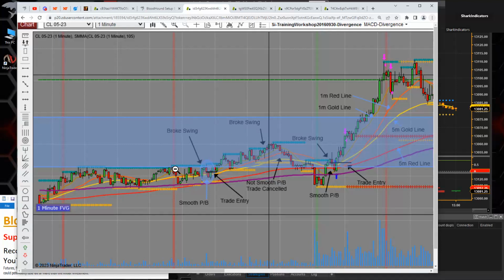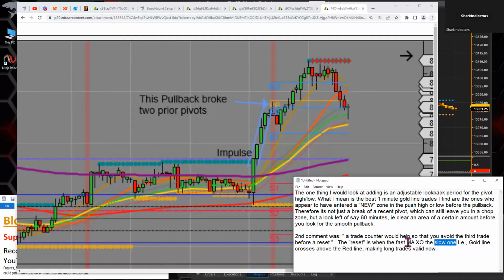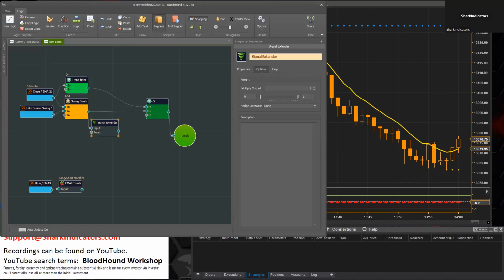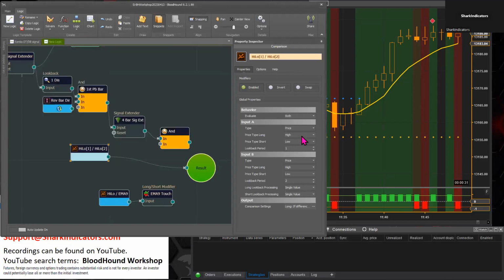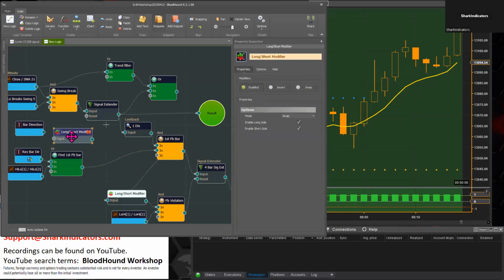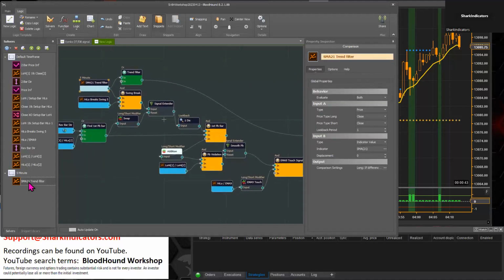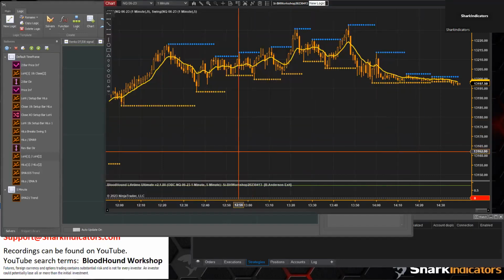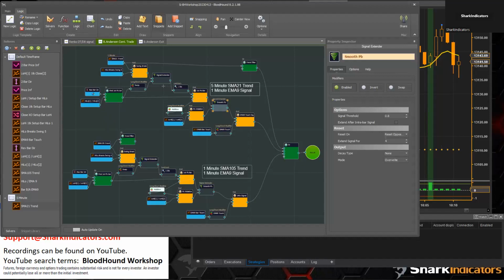BloodHound - Bob Anderson - Continuation Signal (Swing Break and Pullback to EMA9)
This demonstrates building the core Continuation Trade signal, and then explains how to mix & match the moving averages from the different timeframes.  The core conditions for a long signal are:
1)  The closing price, on the 5 Minute chart, must be above the 5 Minute chart SMA 21.
2)  On the 1 Minute chart, the bar high must break above the swing high line.
3)  After the swing high break, wait for a down bar to initiate the “smooth pullback” requirement.  A smooth pullback is when the bar highs consistently step lower (make lower high prices, bar to bar).  If a pullback bar makes a higher high price, the setup is invalid.
4)  A smooth pullback is required until a pullback bar touches the EMA 9, and then a signal is generated.
5)  An exit signal occurs if an entire bar prints below the EMA 9.
All conditions are reversed for a short signal.